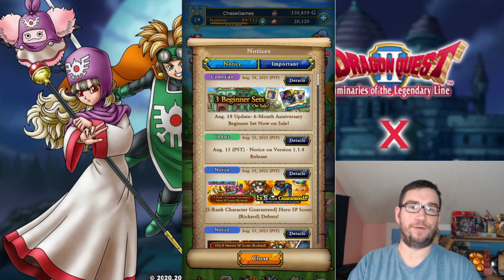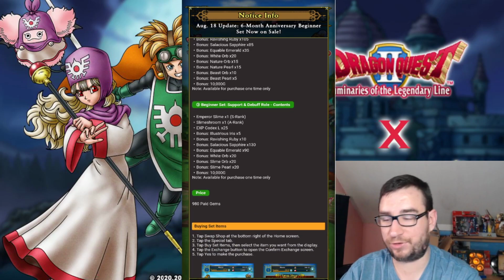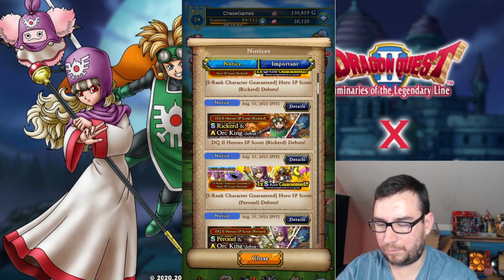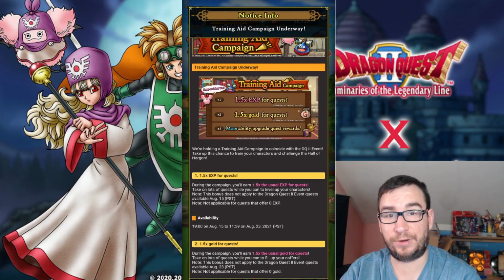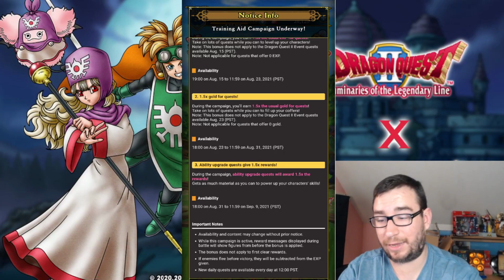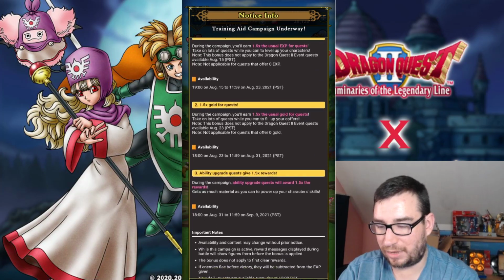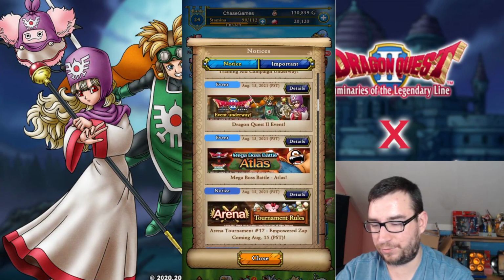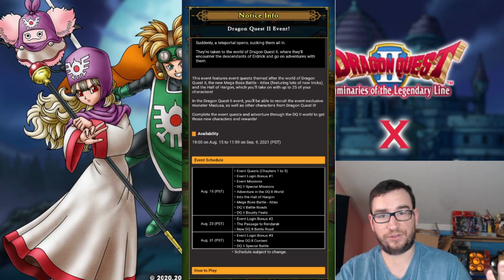DQ2 Event Part 2 incoming!!! (Dragon Quest Tact DQT)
Pretty much just going over some in game news. Get ready, part 2 out the 23rd!